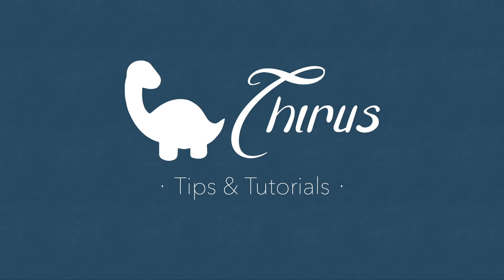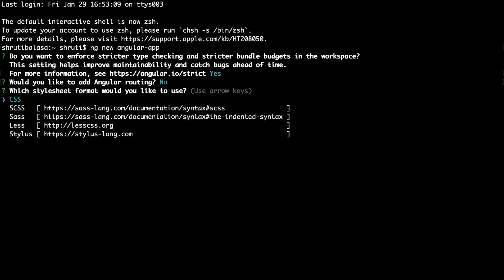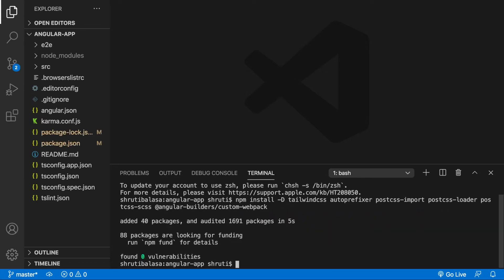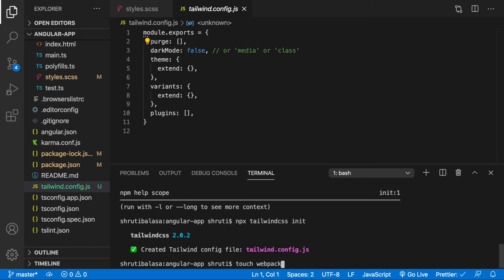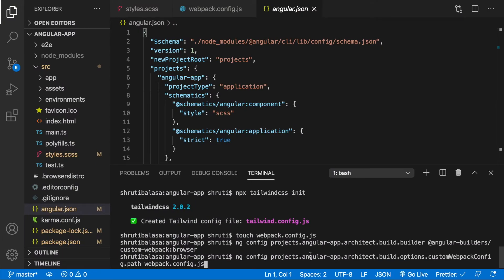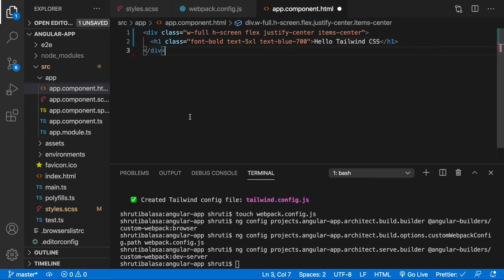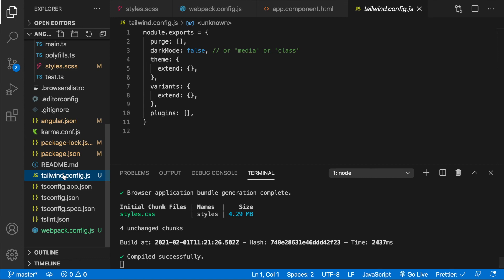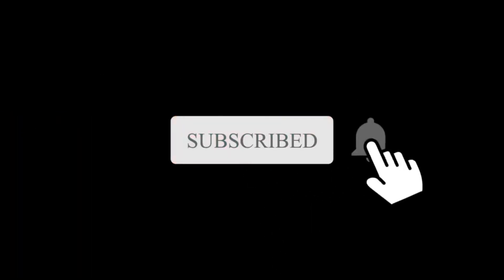Install & Setup Tailwind CSS 2.0 with Angular 11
This video shows you how to install and setup Tailwind CSS 2.0 with Angular 11 (latest version) and also shows you how to optimize for production by purging CSS.